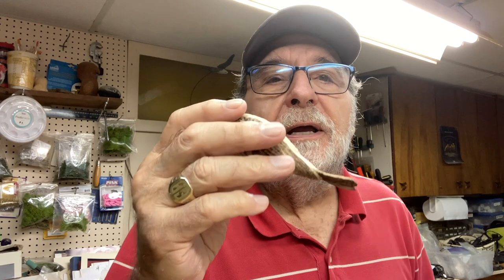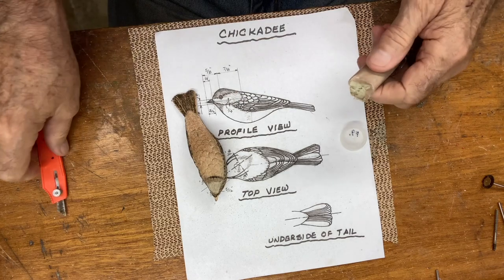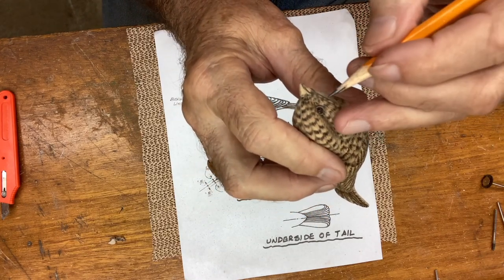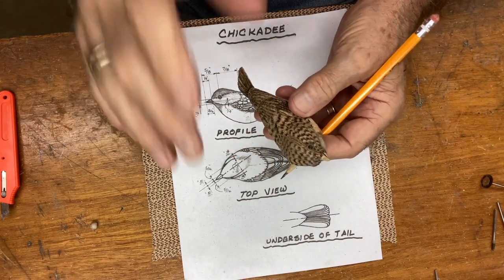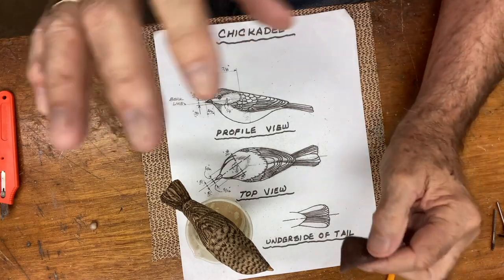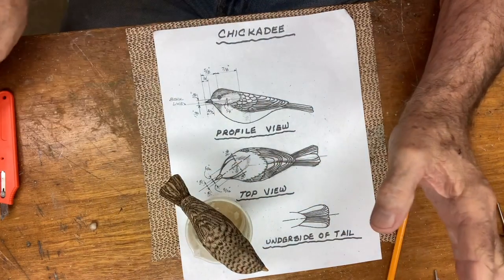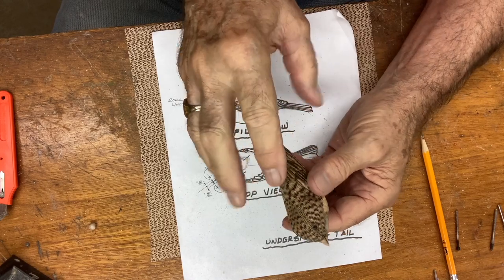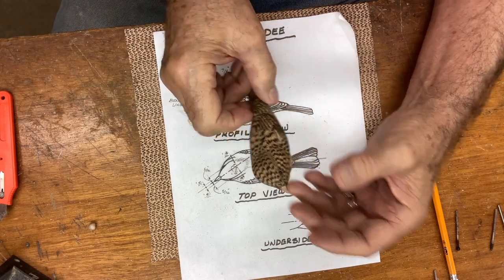Part 19 : Settng the chickadee's eyes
Using glass eyes we install the eyes with a small amount of quickwood epoxy. Insert a bib size of epoxy in the drilled hole for the location of the eyes. Then insert the glass eye into the center of the hole with the epoxy using a pencil eraser, apply sum pressure on the glass eye to the desired depth. We also used super glue to the beak.